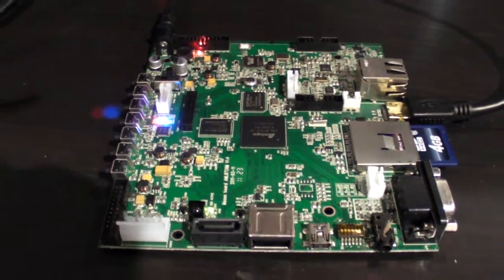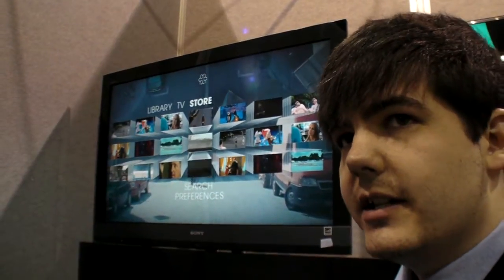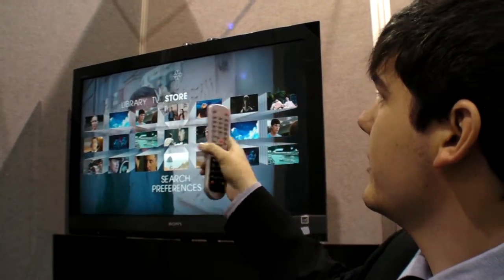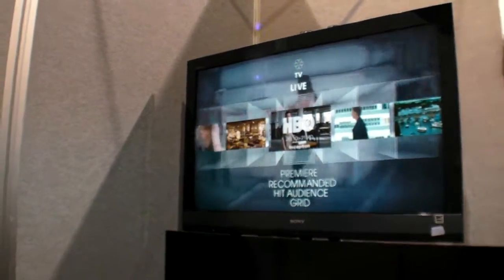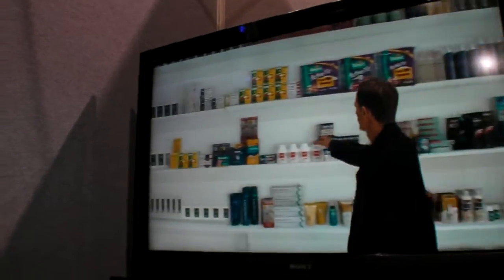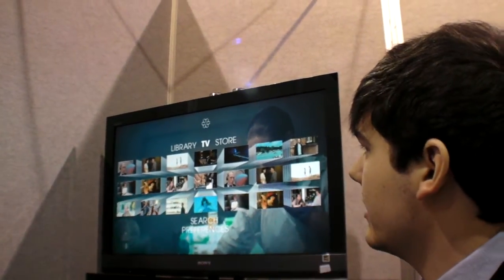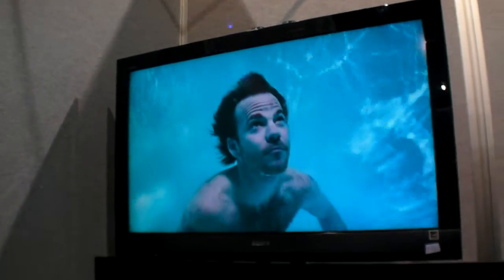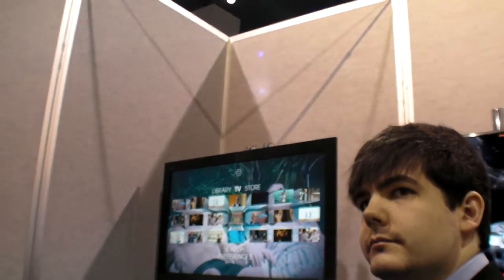NDS Snowflake Set-top-box user interface demo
Using the AmLogic single-core ARM Cortex-A9 with Mali-400 graphics, here is a showcase of the NDS Snowflake Set-top-box user interface demo. NDS recently won an award for this ARM Powered Set-top-box user interface